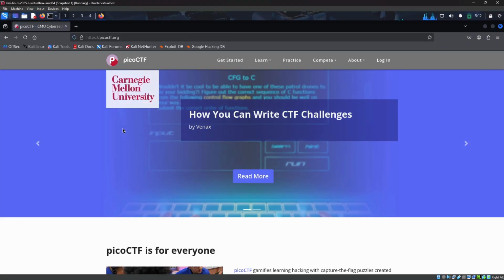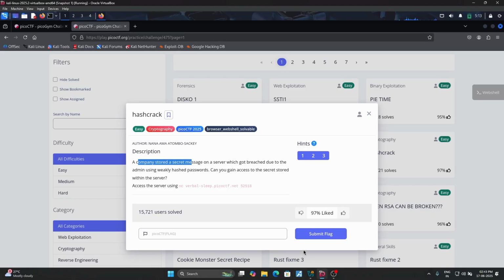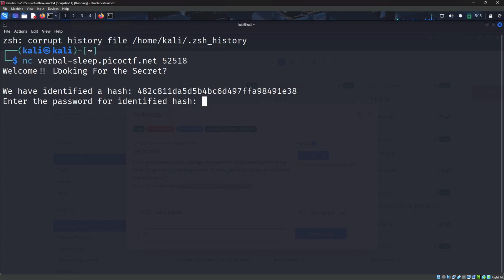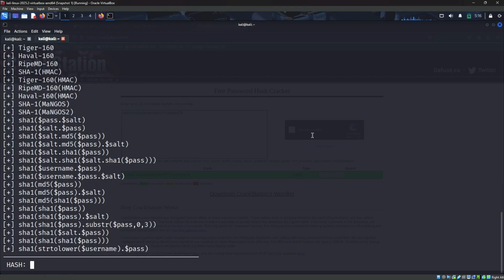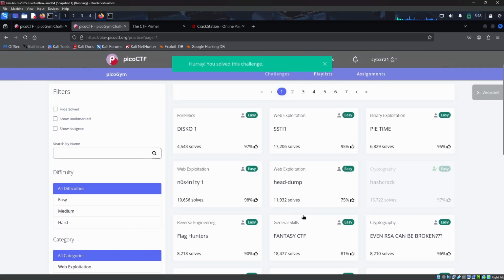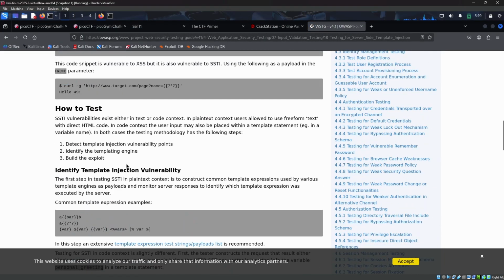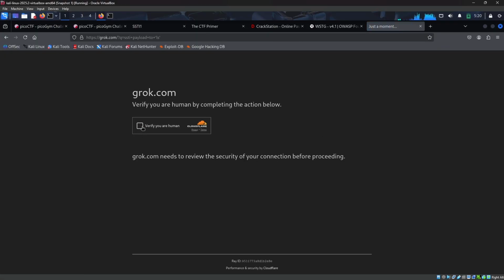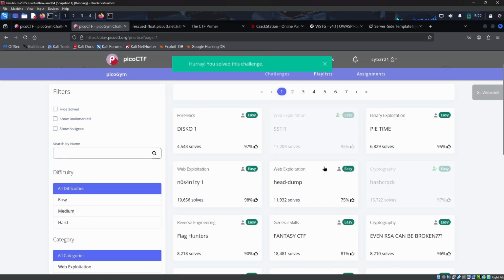This is how to use it → picoCTF Explained